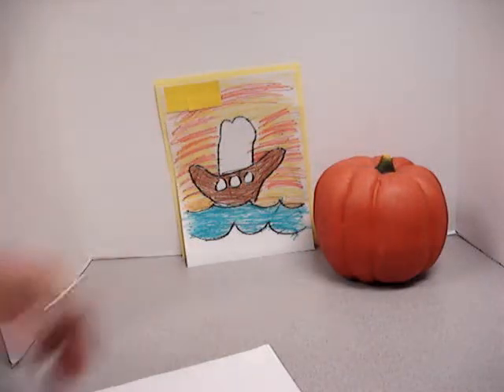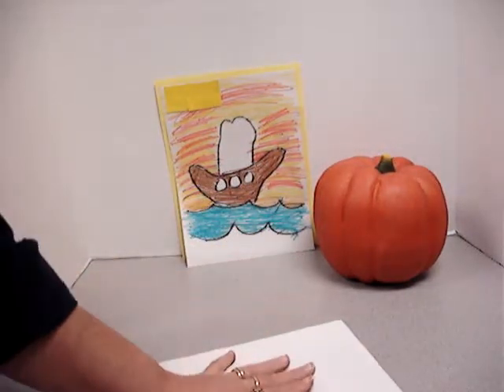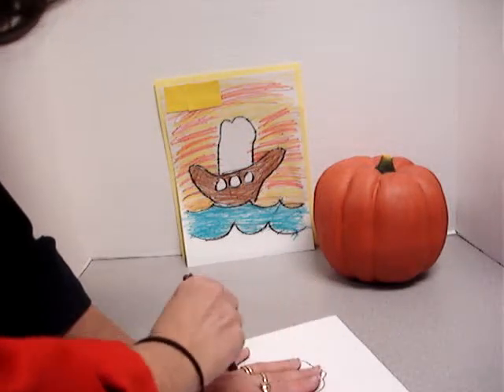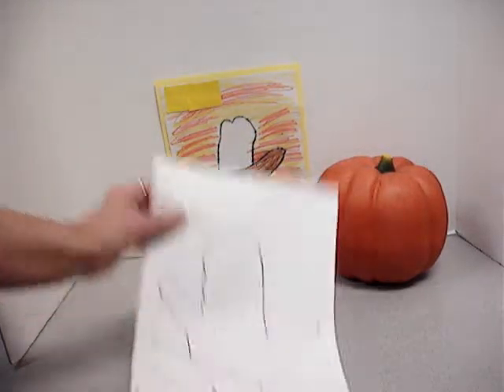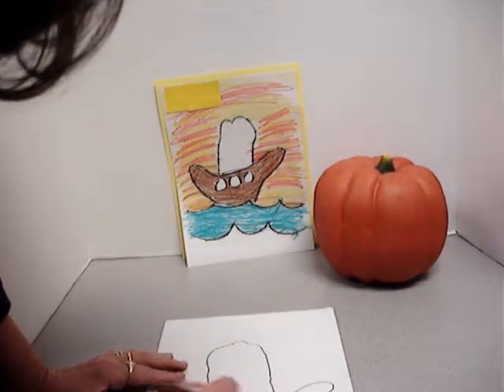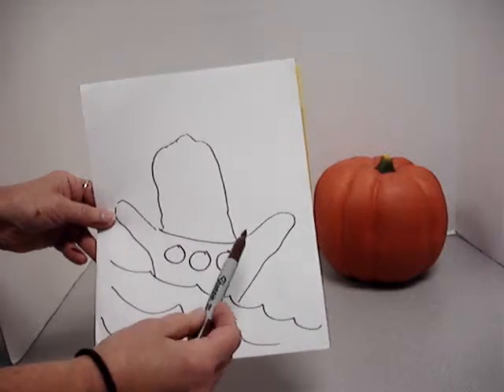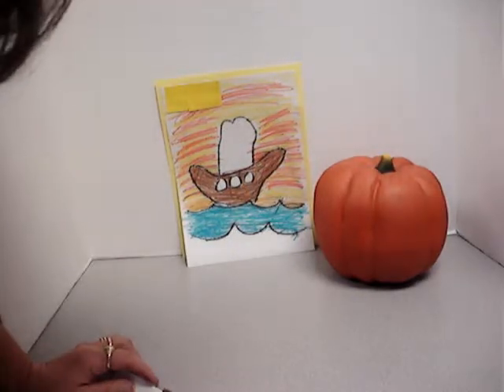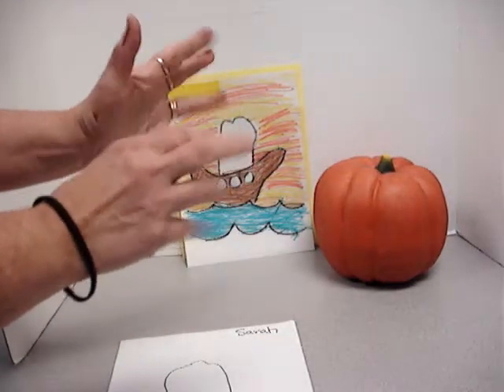Hand Made Mayflower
Use you hand to make a ship and watch it rocking in the ocean depending on which way you hand moves.